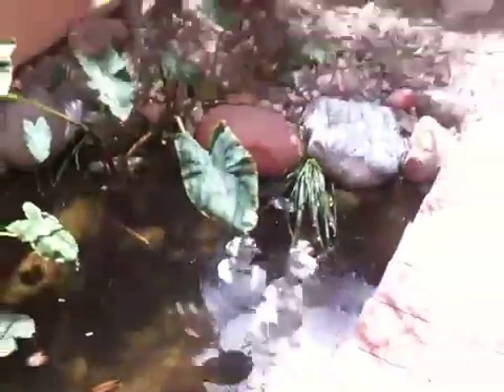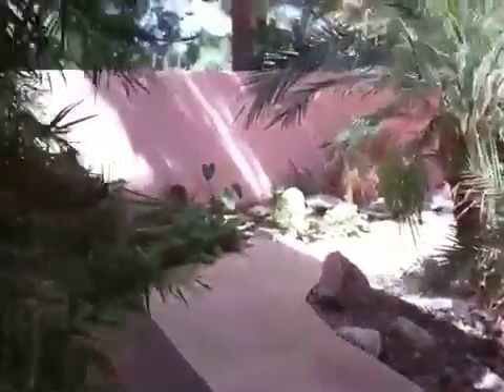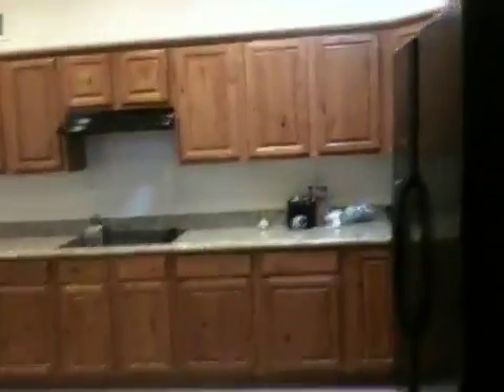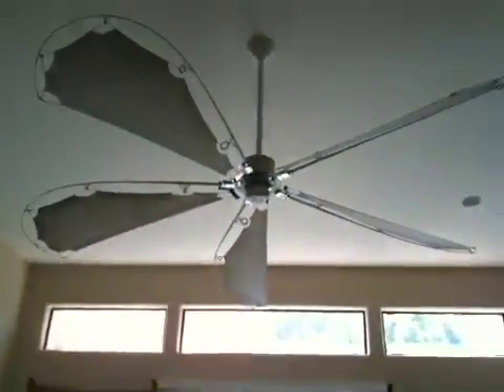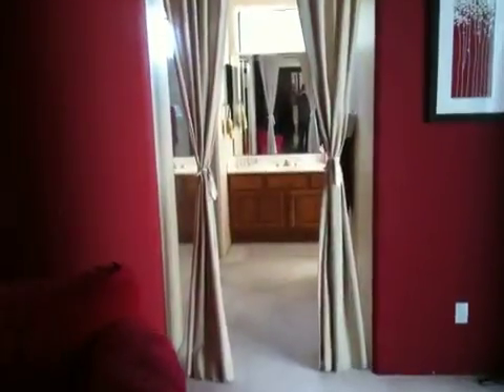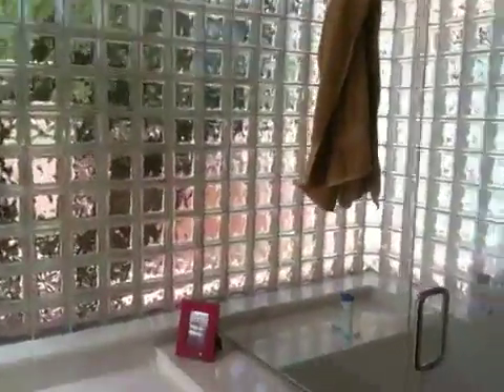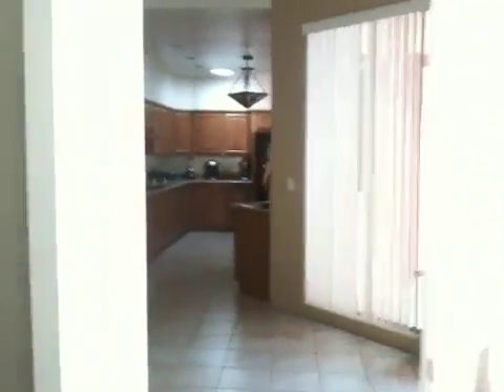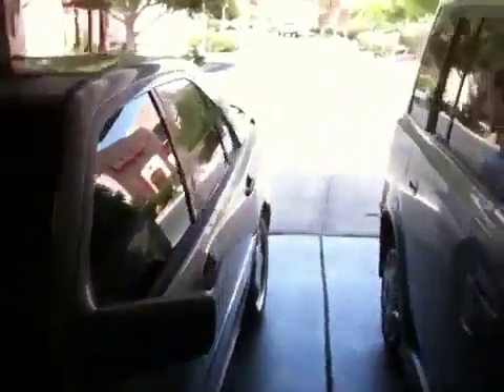Court and Shon's Arizona pad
Our south west crib